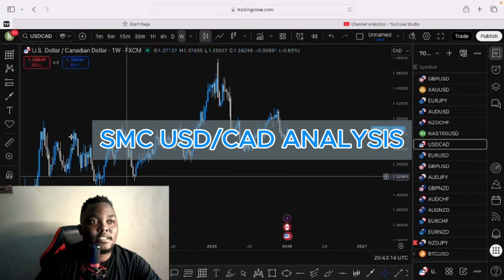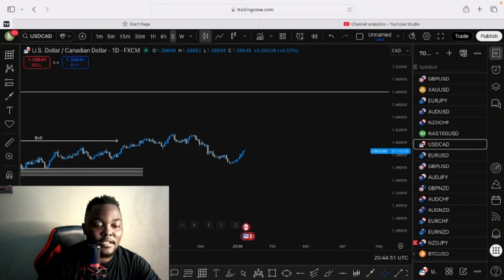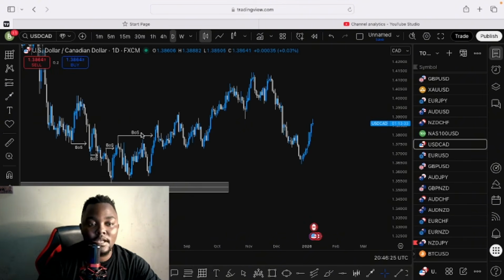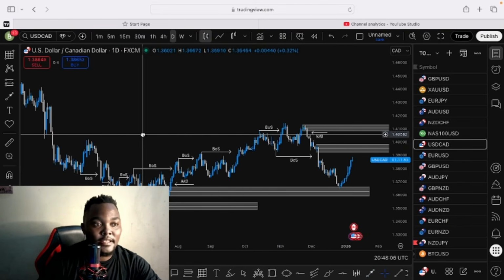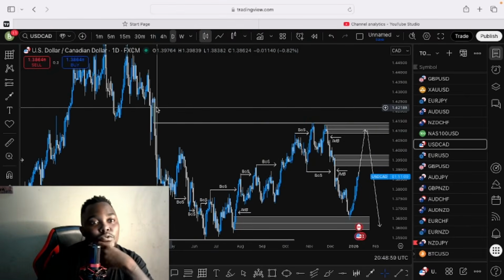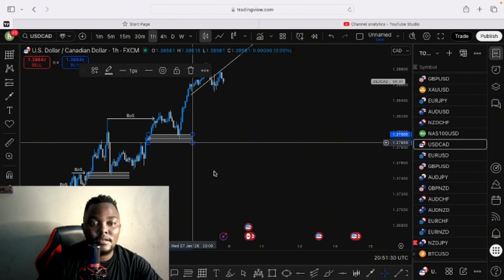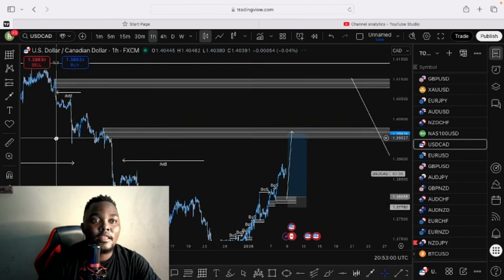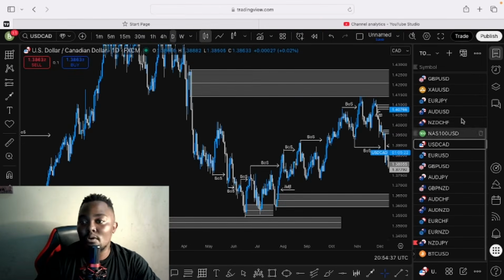What If You Could PREDICT Forex Market Trends with Smart Money?